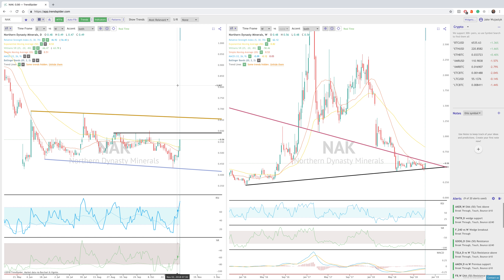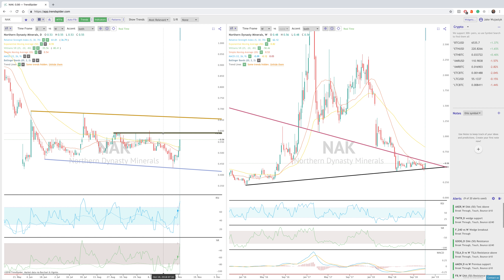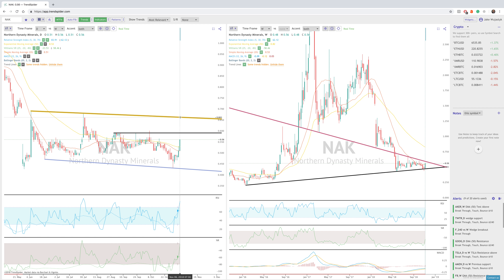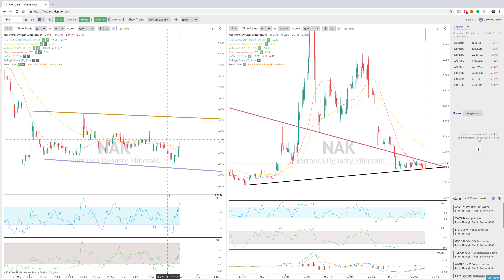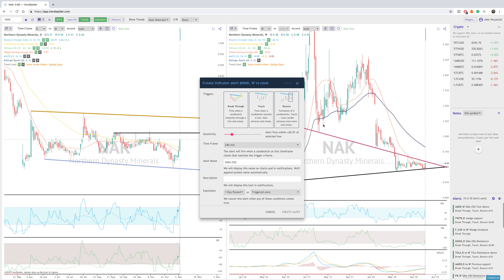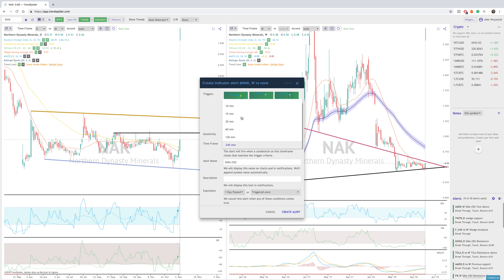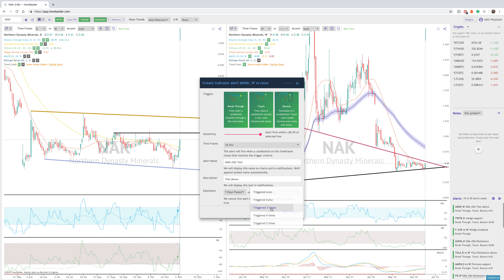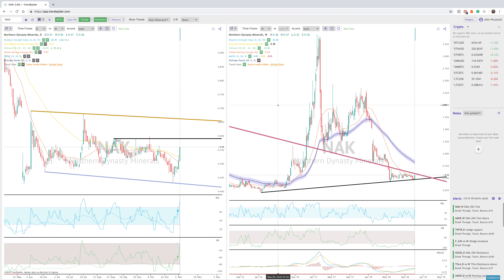TrendSpider Analysis: NAK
NAK is making moves in premarket trading on Wednesday with resistance levels discussed above IF this continued to move up. Happy Trading!